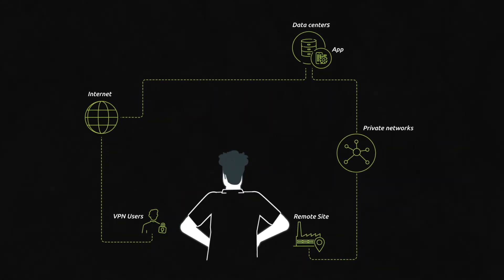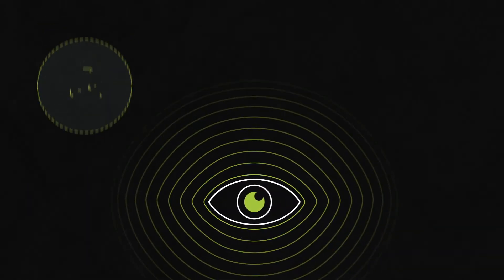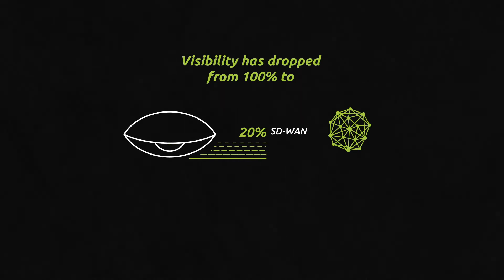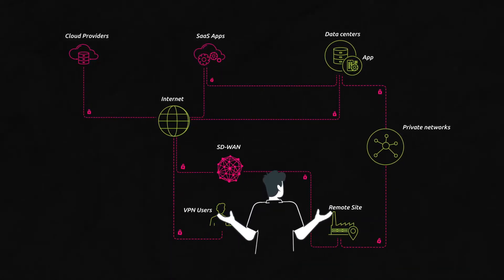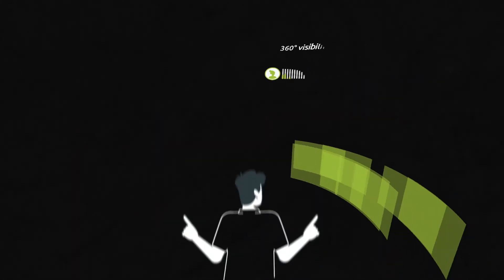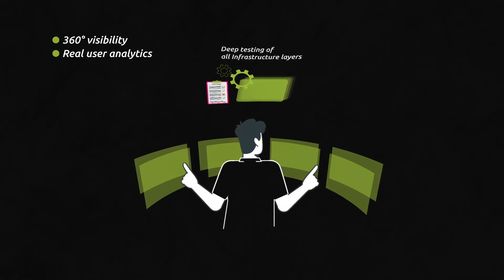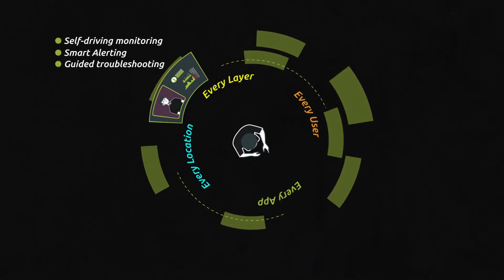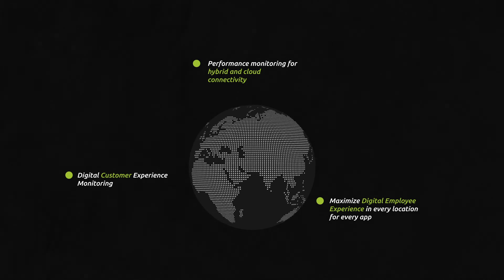The Digital Experience Monitoring challenges solved by Kadiska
Kadiska’s self-driving monitoring platform delivers 100% visibility into the performance of modern applications from both user and network perspectives. Integrated insight across devices, connectivity, cloud infrastructure and applications simplifies performance troubleshooting and optimization so enterprises can deliver an amazing digital experience to their employees and customers.

Get 360° User performance visibility

Enhance the digital experience of your employees and customers through modern user performance monitoring and guided optimization of your networks, applications and cloud services.

Solve the performance visibility gaps introduced by SaaS, SD-WAN, cloud and hybrid hosting and Remote working (WFH)

- Guided Troubleshooting
- Smart Alerting
- Optimization Insights